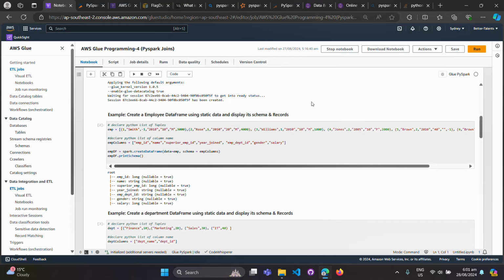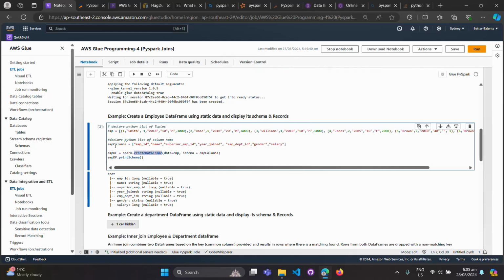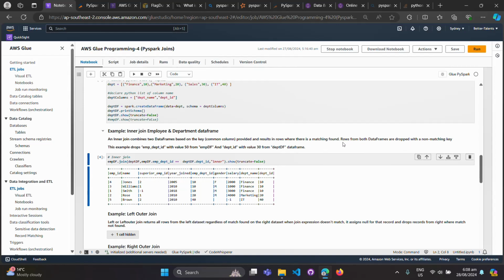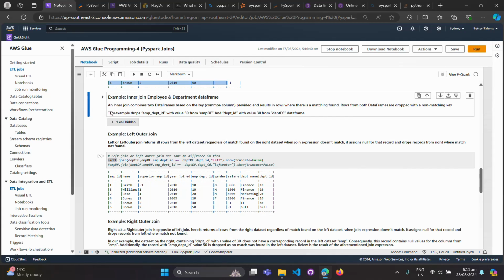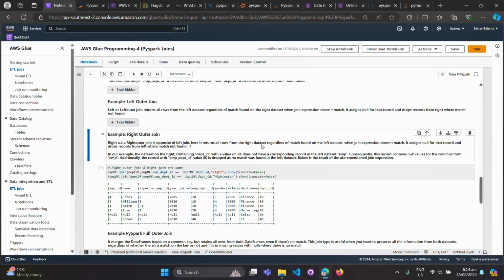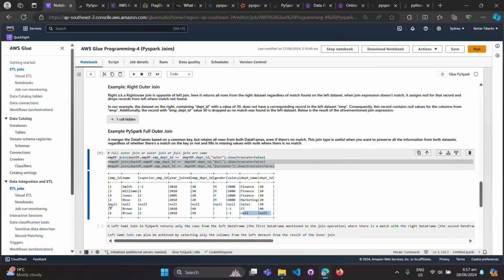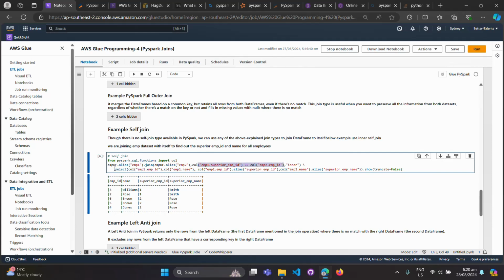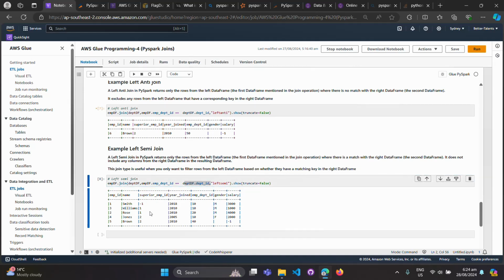AWS glue programming : pyspark joins